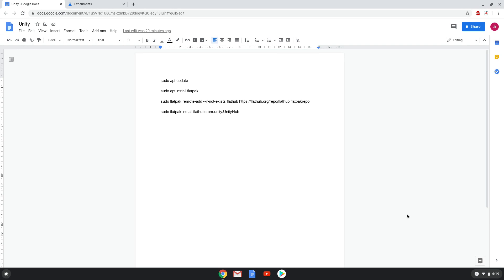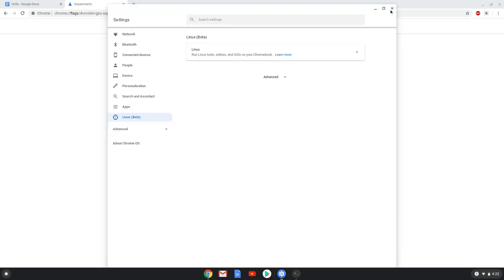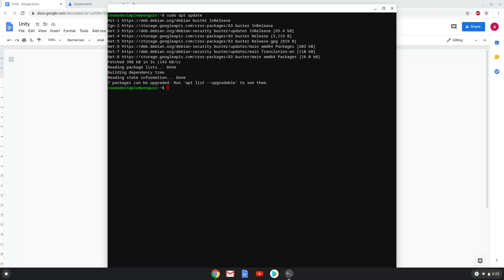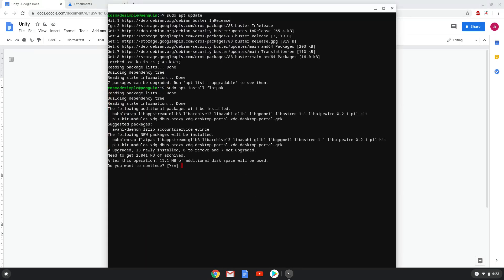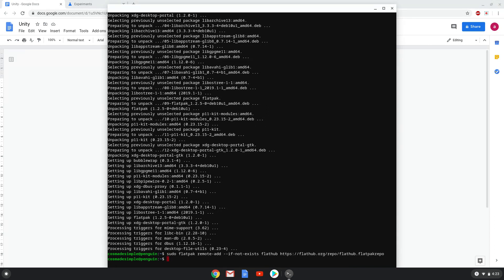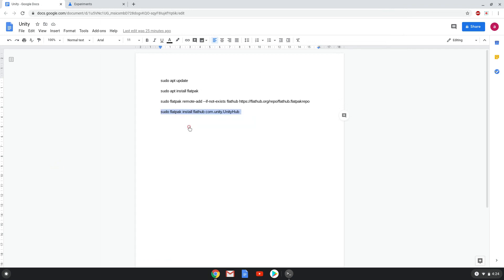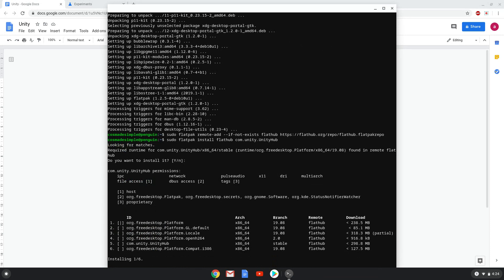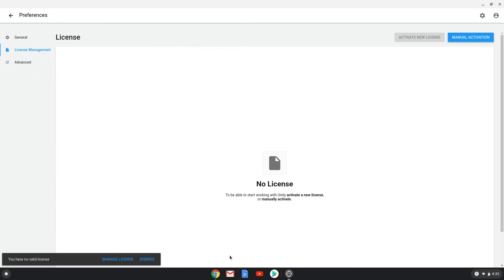How to install Unity3D (Unity Hub) on a Chomebook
In this video, we are looking at how to install Unity3D (Unity Hub) on a Chromebook.

We created an updated tutorial, that installs faster, uses less space, and general improvements, please look

Unfortunately, this method does not work, a person can install Unity, as seen in the video, activate Unity,  install an editor, create projects, but can't open up a project, path not found.

However, we found a fix!  That works!  Have a look here for the tutorial and all the commands!